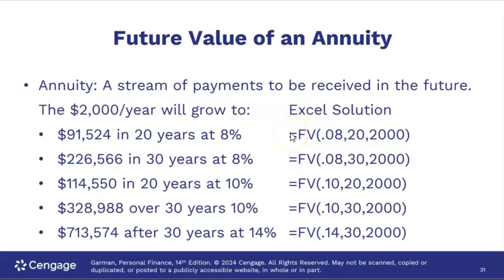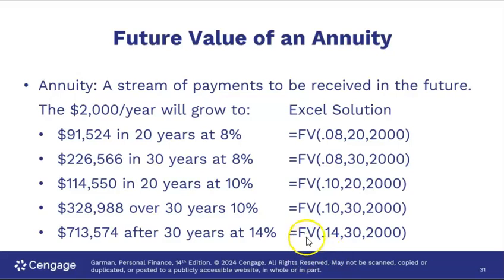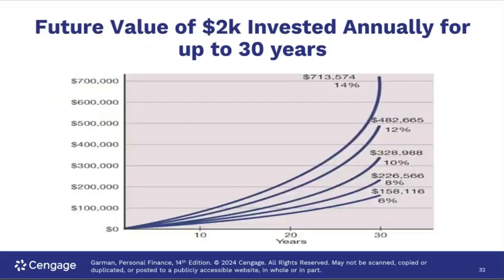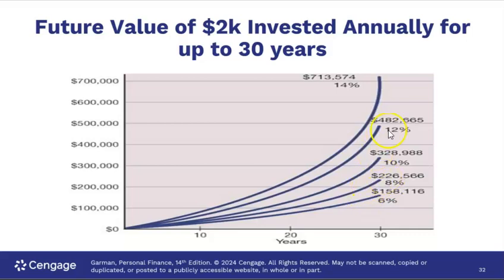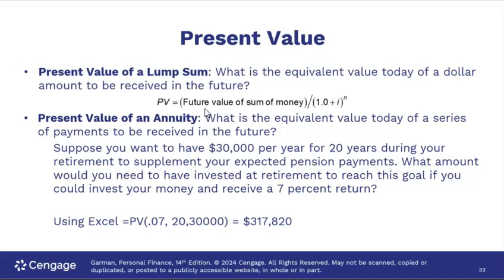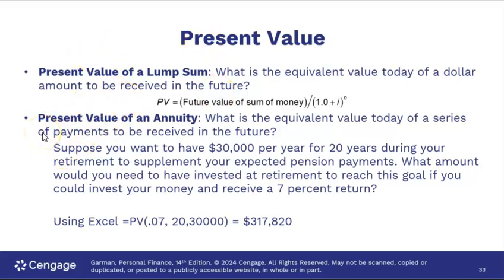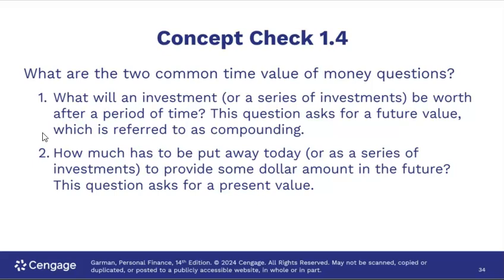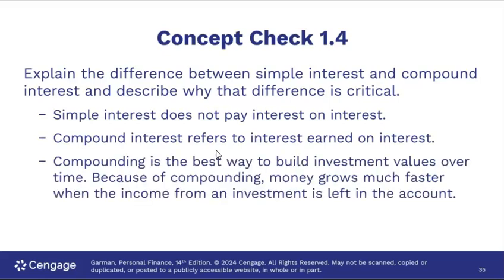Personal Finance Chapter 1 Time Value of Money 2